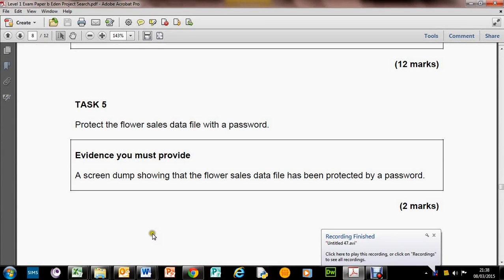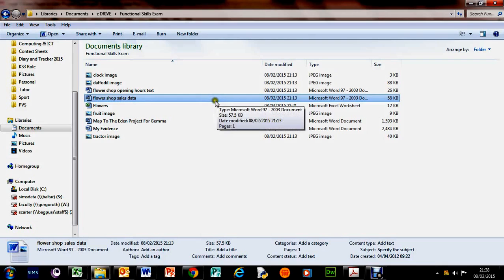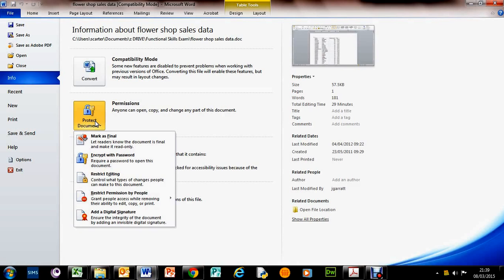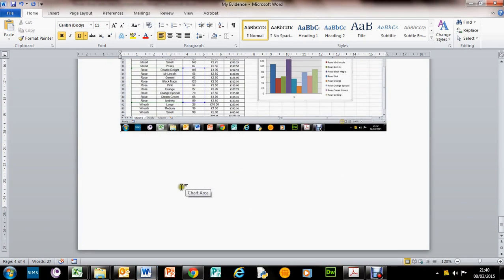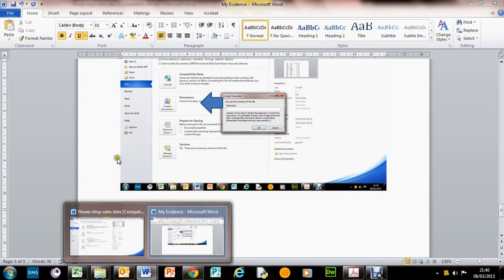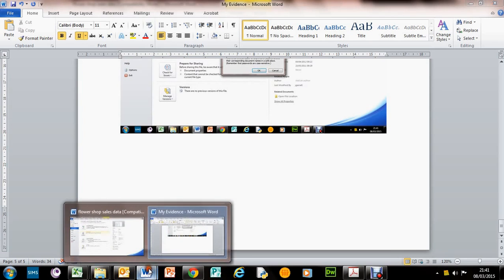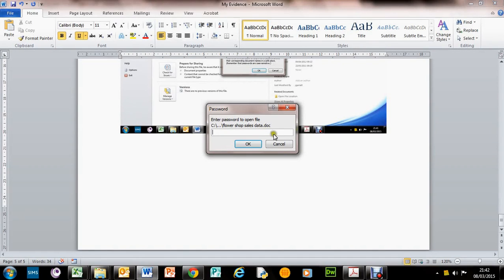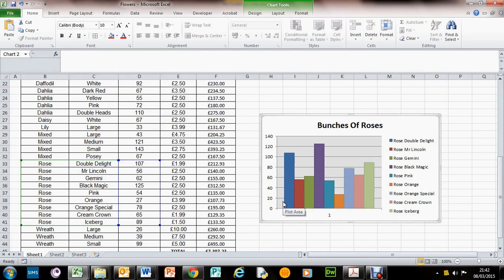Video 32e Funky Skills Video 5 Part B Task 5